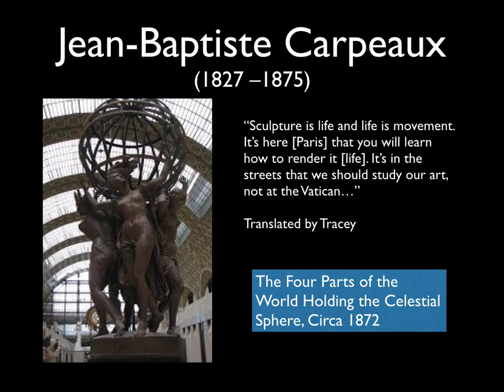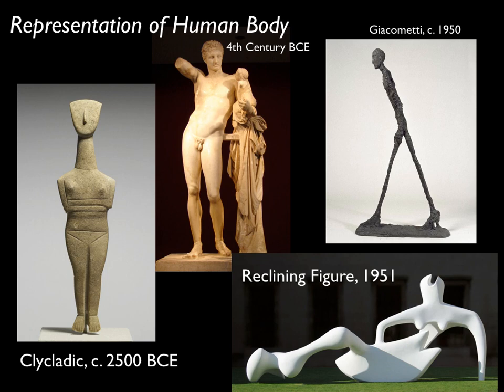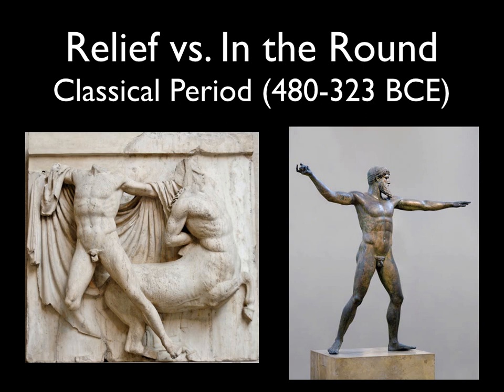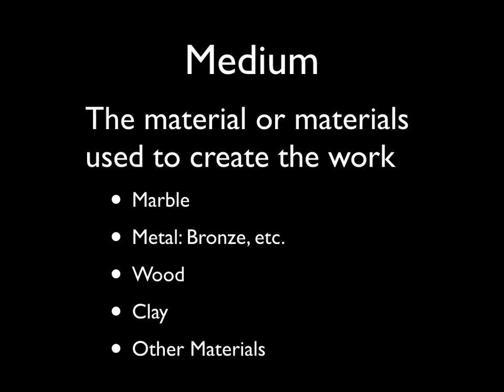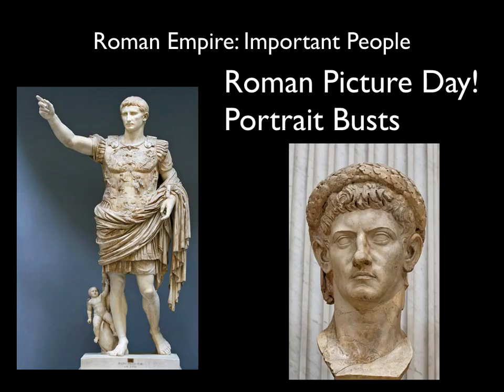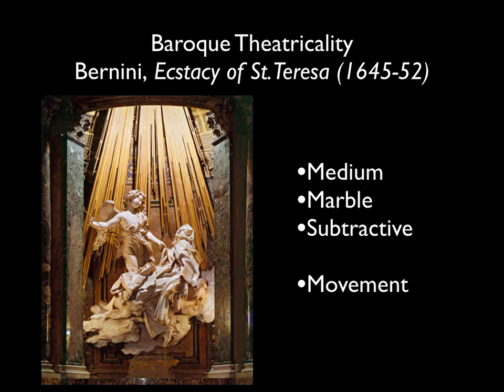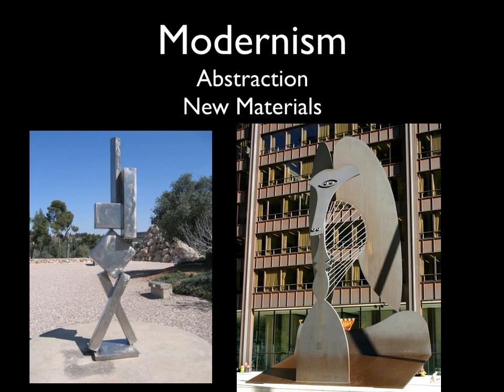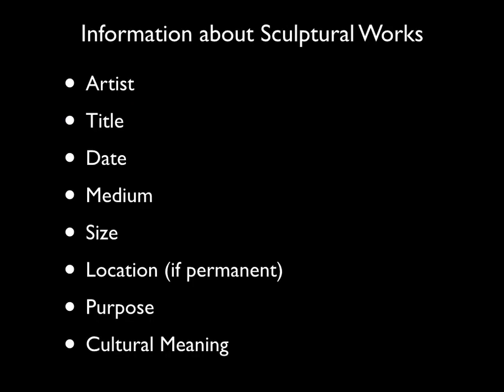Sculpture Intro Sp20